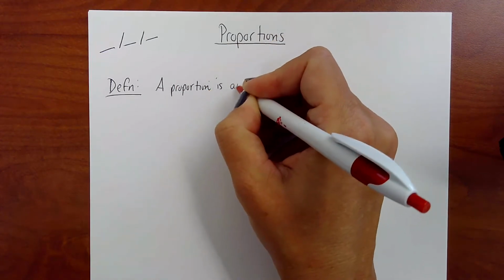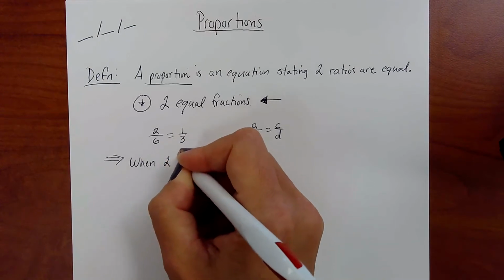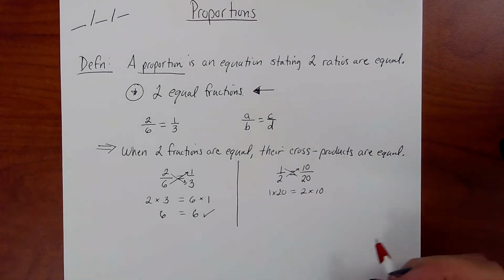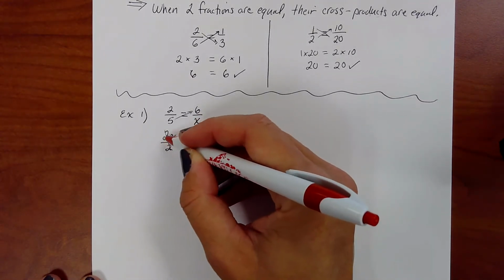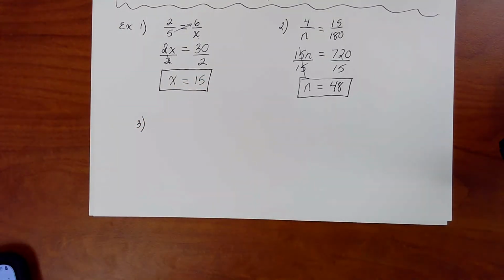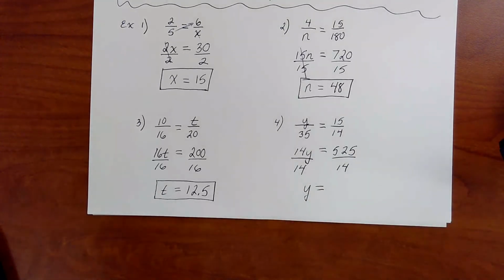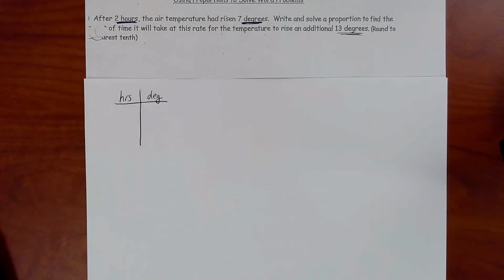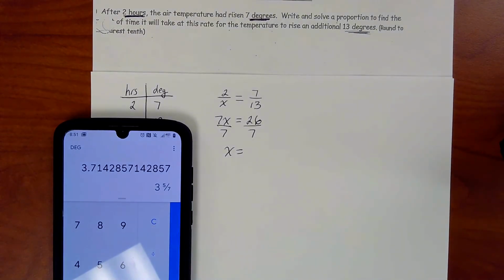Proportions Day 1